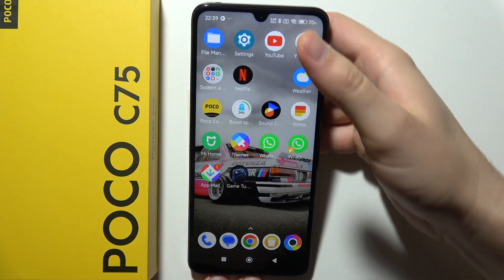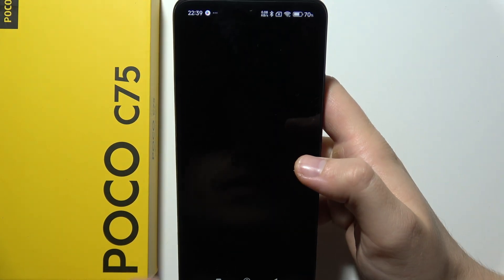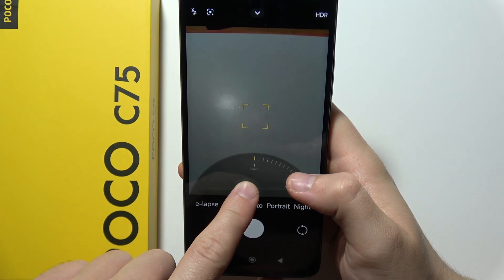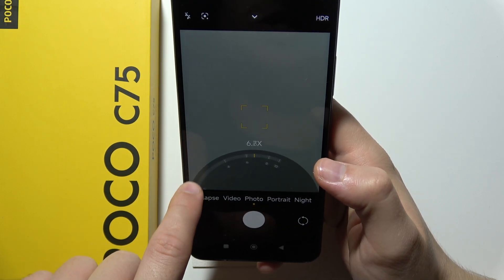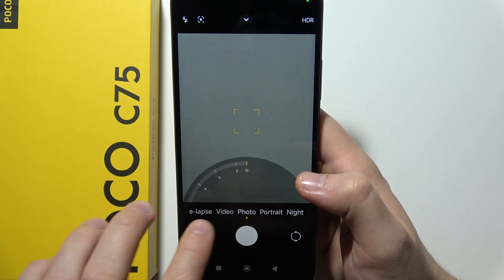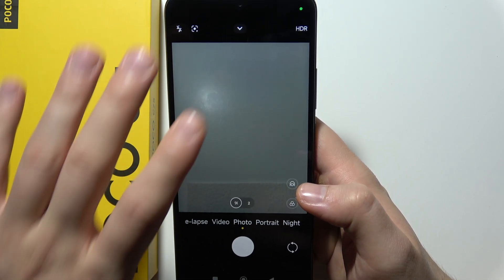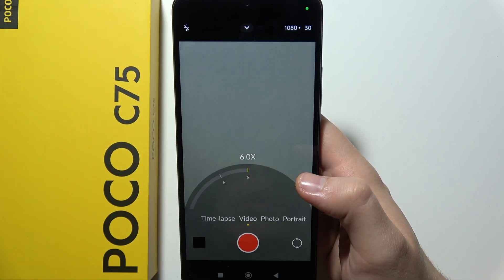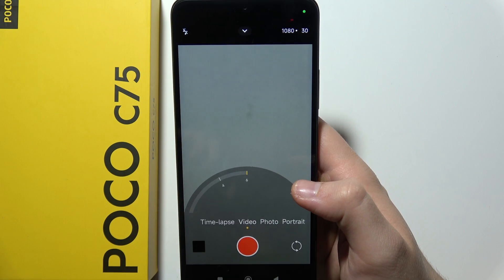POCO C75: Maximum Camera Zoom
In this video, we'll explore the maximum camera zoom capabilities of the POCO C75. Learn how to use the zoom feature to capture distant subjects with clarity and detail. We'll show you the step-by-step process of maximizing the camera zoom and help you make the most of this powerful feature on your POCO C75.